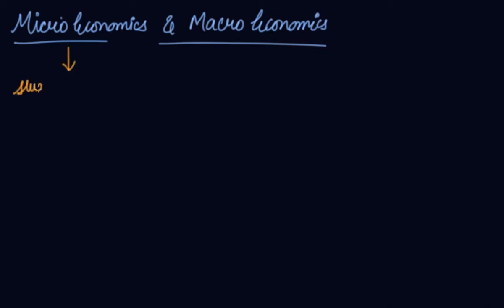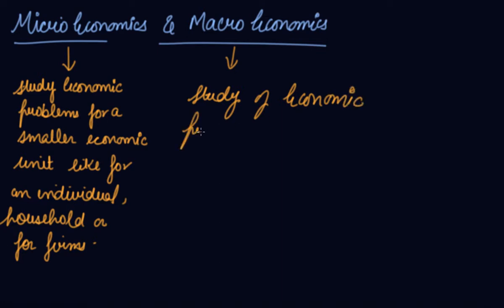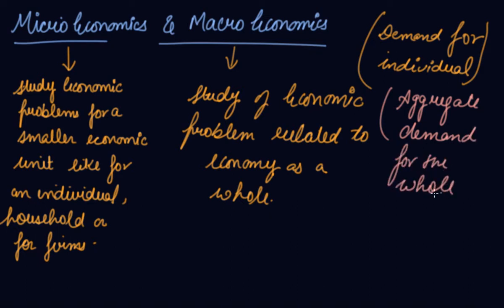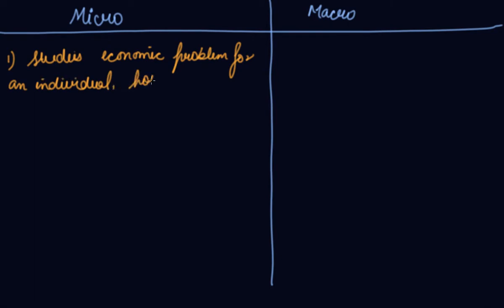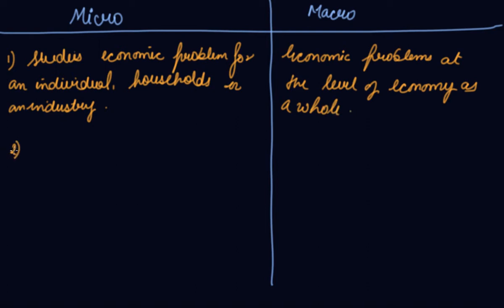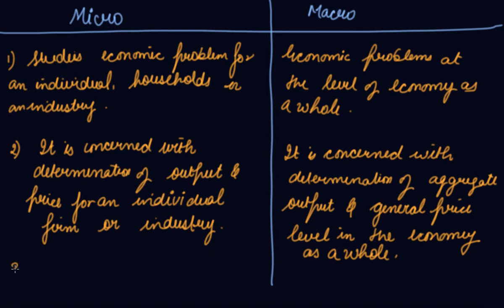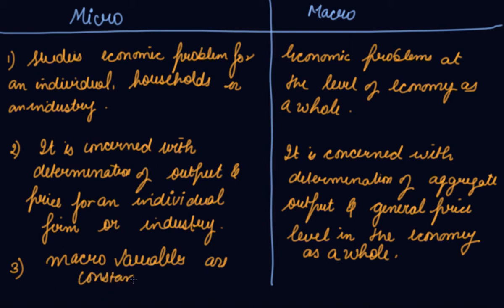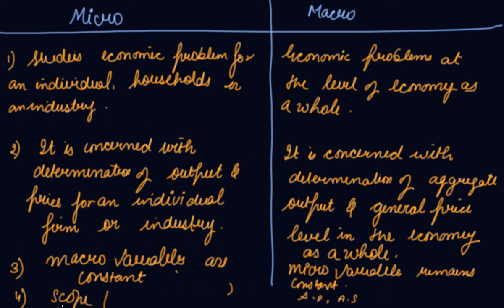Micro and Macro Economics | Class 12 Microeconomics Introduction to Microeconomics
Micro and Macro Economics | Class 12 Microeconomics Introduction to Microeconomics by Parul Madan